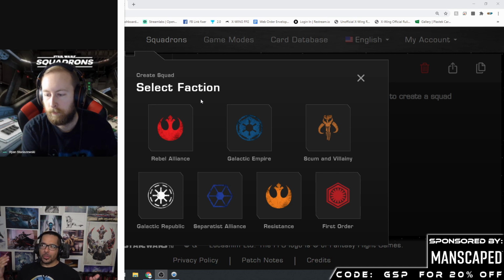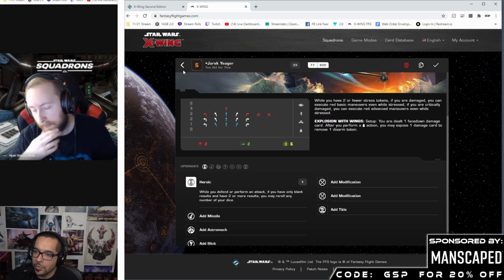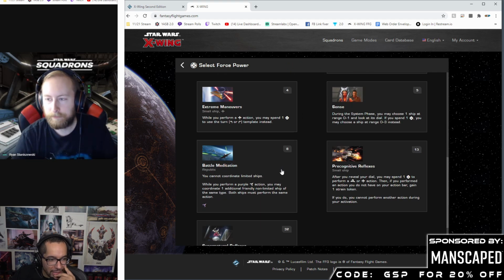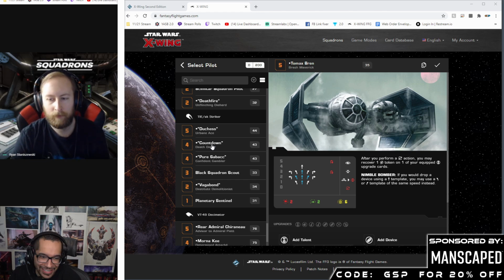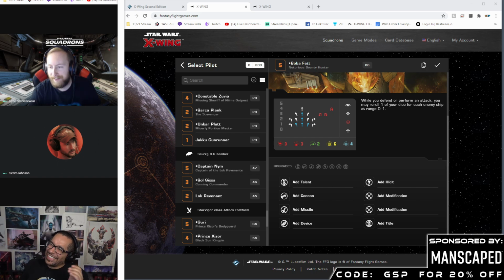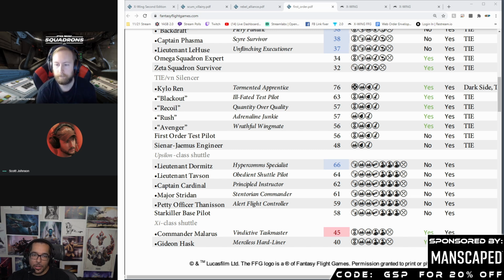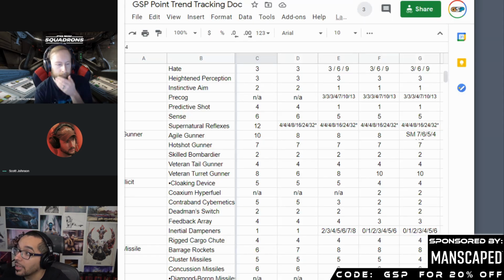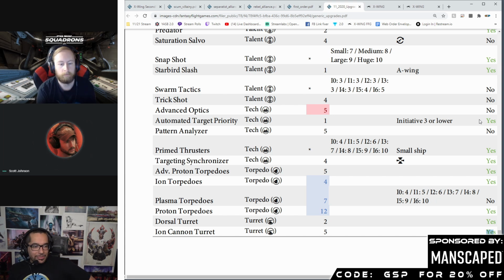New Points and App Live reactions 11- 24-20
Support us and get Cool Stuff!